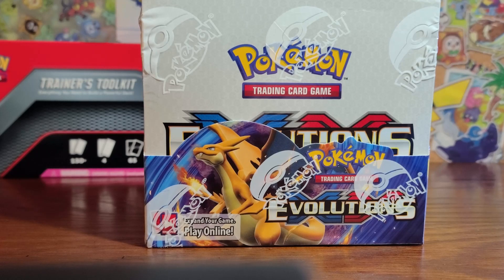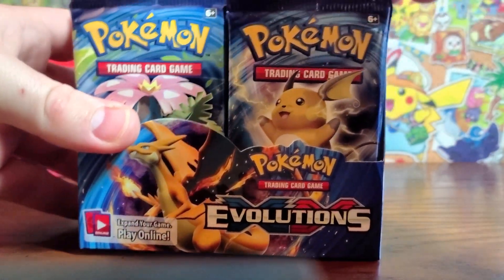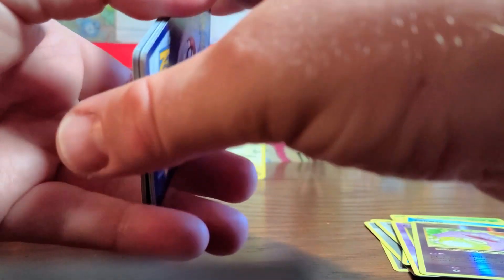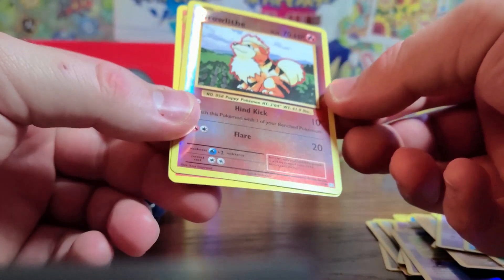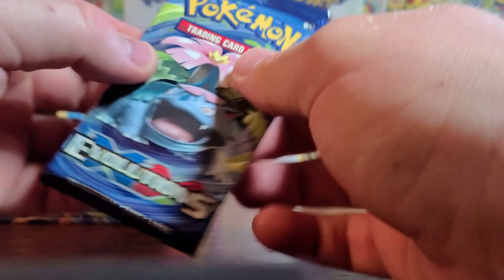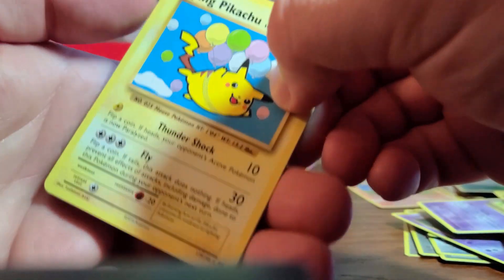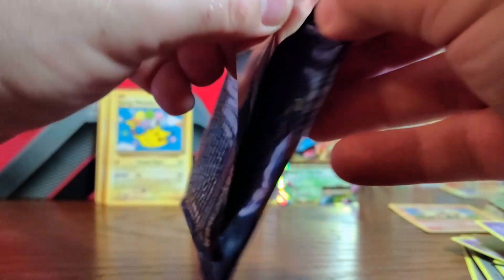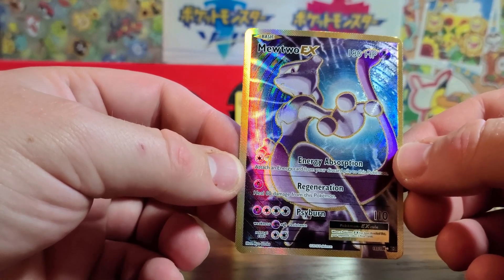EVOLUTIONS BOOSTER BOX OPENING - Pokemon TCG (ep78)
Full disclosure, I shot this video months ago. It was the day after I bought a new phone. I was playing around with the settings and didn't realize it was in 8k o_0 It would not process on my editing app! I finally realized I could downsize the clips, but even downsizing meant they were 2g+ a piece. I have thrown them together and rendered it, but it is not fancy at all.